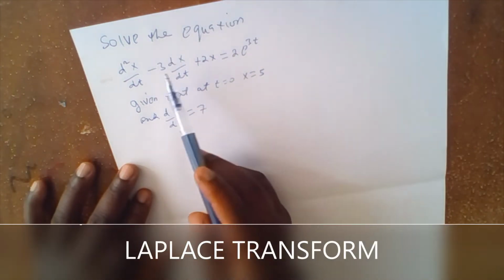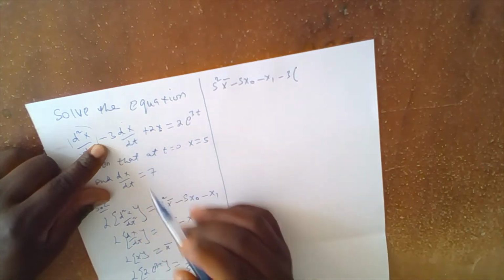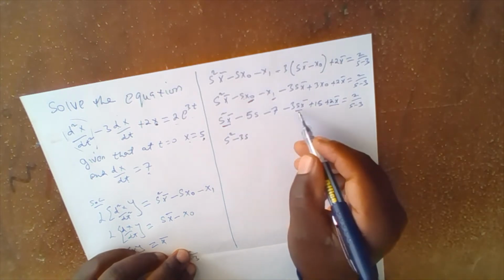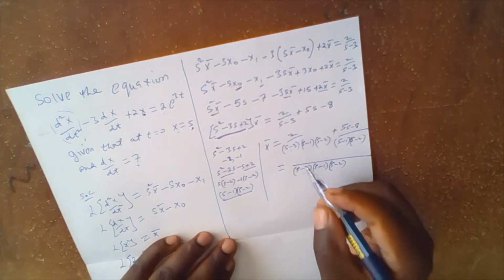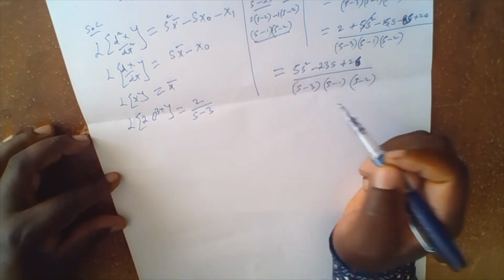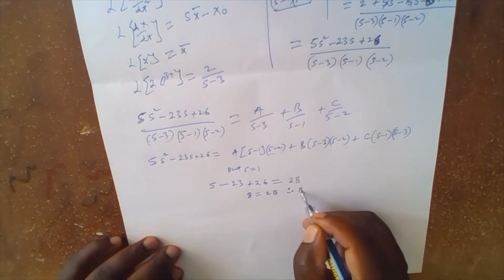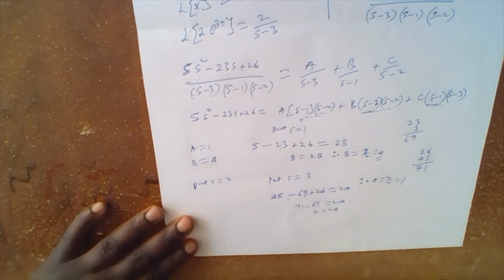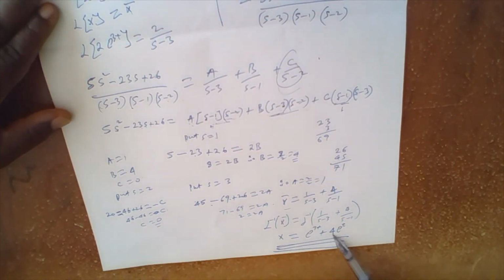LAPLACE TRANSFORM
KNEC PAST QUESTION